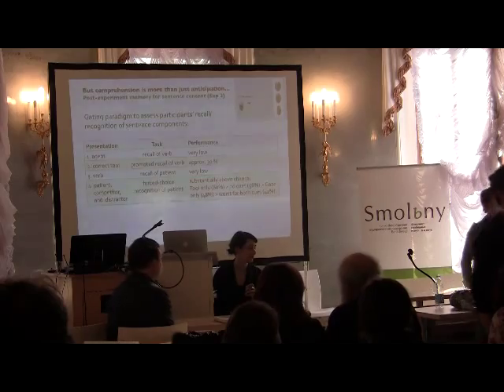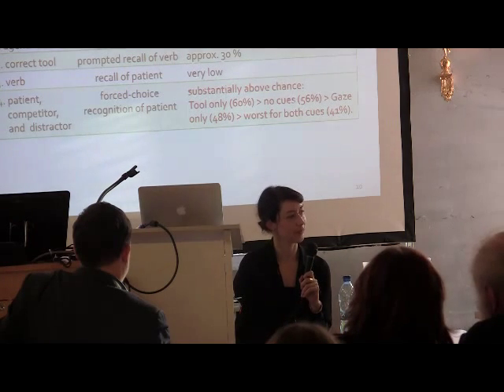P. Knoeferle. Action and speaker gaze effects on language comprehension.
Action and speaker gaze effects on language comprehension. Pia Knoeferle.